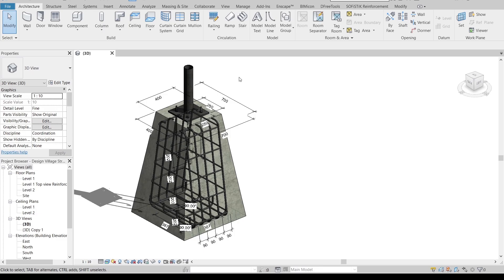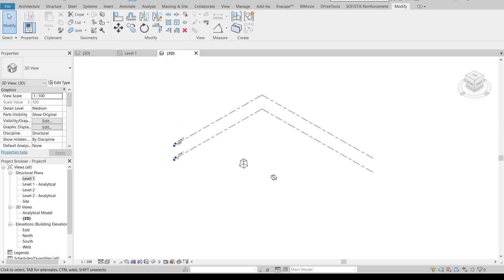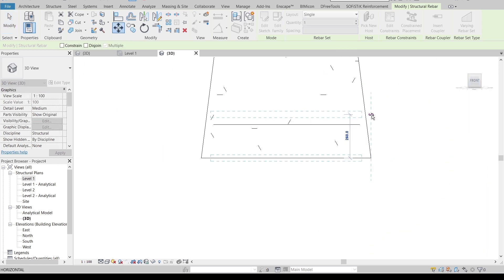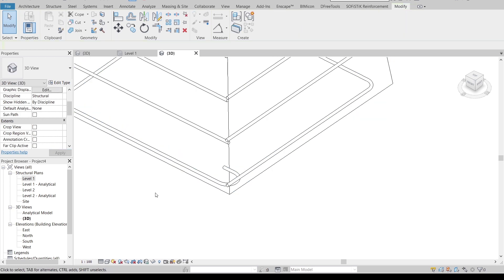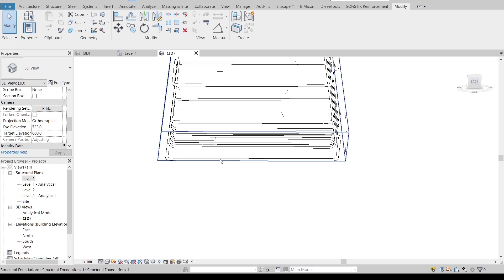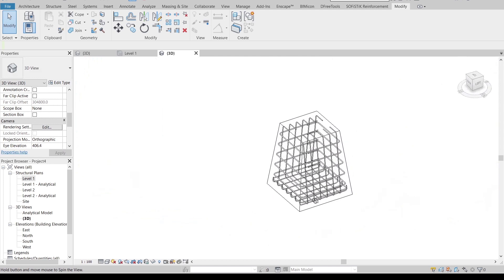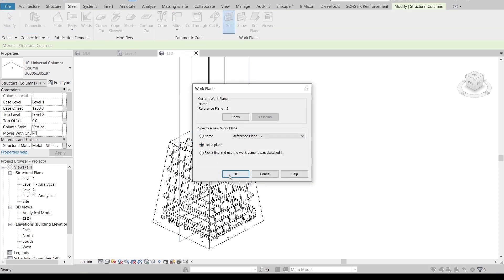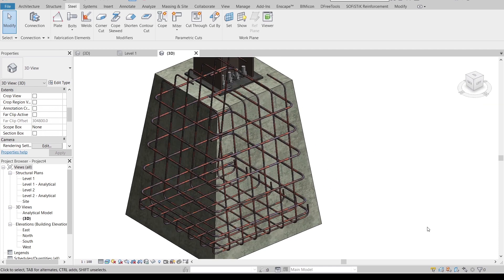Complex Reinforcement Footing Rebar in Revit | Revit Structure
Learn how to model structural Footing Rebar in Revit.
 Back to another structural engineer topic. Today, I'm going to share with you how to model complex Footing Reinforcement in Revit, in the beginning, we'll model our footing by using our model in place, then using blend tool to make that, then the last things is we will manually to model our rebar. Instead of using Architecture temple we'll model it by our structure temple because we didn't need to load our rebar shape.

Time code ⏱⏱⏱
Intro (00:00)
Tutorial Preview (00:06)
Model Footing (01:23)
Placing Rebar (03:45)
Custom Steel plate (14:30)
Outro (17:18)

Learn more about Structural tool in Revit